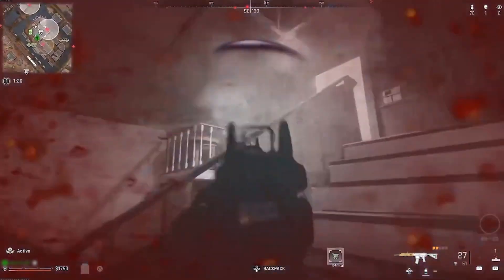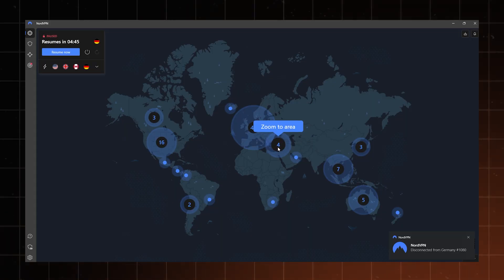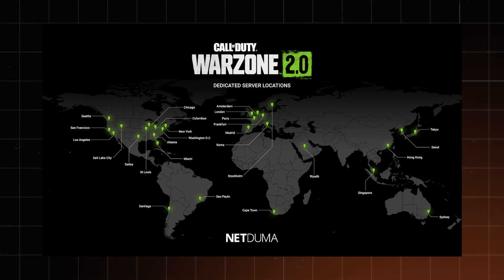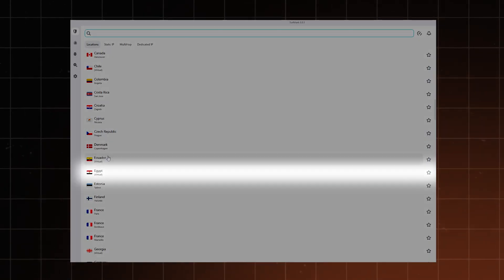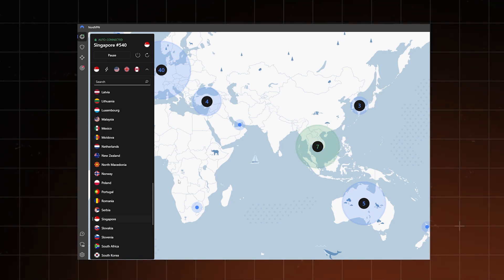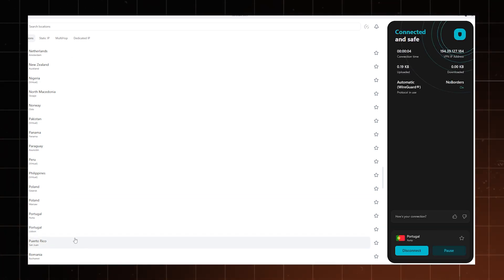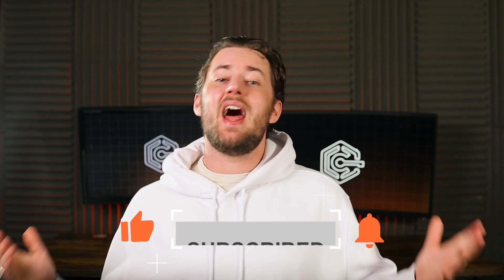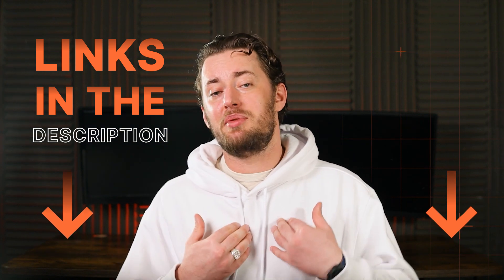Get Warzone bot lobbies | Best VPN for Warzone!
✅Try these VPNs for Warzone today!

At this point, we all know that Warzone’s Matchmaking is a big joke. But, if you are using a VPN for Warzone, it’s quite easy to get yourself some bot lobbies and climb the ranks. That’s why I am here with a quick, but detailed tutorial on how to use a VPN for Warzone, and which options are the most reliable ones.

Using a Warzone VPN, I can just choose a location with a different time zone to benefit from having fewer players active at the moment. This way, I will have a much better chance of getting Warzone bot lobbies, so let me run you through the process. For the sake of this tutorial, I will be using the NordVPN-Warzone combo, since it’s one of the easiest VPN providers to pick up.

How to use NordVPN for Warzone?

First of all, you will have to create an account and open the NordVPN app using your new profile. Now on this map right here, there are over 5,800 servers in 60 countries, but you won’t need all of them. I’m most interested in the European servers, since there are a lot of Warzone data centers, and it’s far enough from the US to use the time difference. There are also a lot of the US servers, which is good for European players. I’ve tried connecting to the EU servers, and my ping was low enough to not worry about lags or slowdowns.

That said, there are other options you can try. A lot of players reported that servers in Egypt and Singapore are great if you want bot lobbies. While NordVPN does have servers in Singapore, connecting to Egypt would require a different VPN. One great gaming VPN provider with servers in Egypt and Singapore is Surfshark. Since it covers 100 different countries with over 3,200 servers - there are way more locations you can try to get the best matches.

Having a lot of countries to connect to plays nicely in the next method of finding bot lobbies - using time difference. It’s generally easier to find lobbies with lower-rank players at an inconvenient time, such as 5 am. Connect to a country with a fitting time zone and enjoy your matchmaking.

I even found a way to make this option more effective. Disabling crossplay is one way to reduce the number of players that could match with you. Fewer players - more chances for a bot lobby. And if you play with friends, using any of the tricks I’ve mentioned can land you a bot match easier.

Regardless of which way you are going with, you will have to use your best VPN for Warzone to select a location, just like that. After the connection is established, which will only take a moment, let’s ensure it works as intended. Using a website like “whatismyipaddress.com” can show my current IP address, and as long as it coincides with the server I’ve chosen, everything is great.

That said, you need to be mindful of the ping. Connecting from the US to Singapore or Egypt could make your ping quite a bit higher, even if you are using the best VPN for gaming. That said, as long as you use nearby US servers, you will get a very good ping and speed. I checked all the available US locations to make sure of that.

00:00 Intro
0:44 NordVPN for Warzone
1:22 Best servers with Surfshark?
1:53 How to find bot lobbies?
2:49 What about ping?
3:14 Conclusion